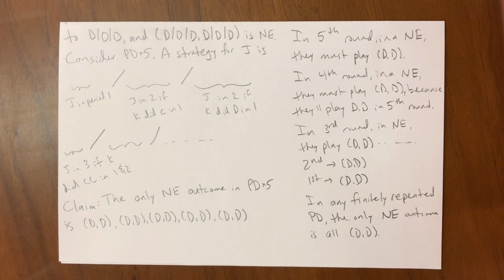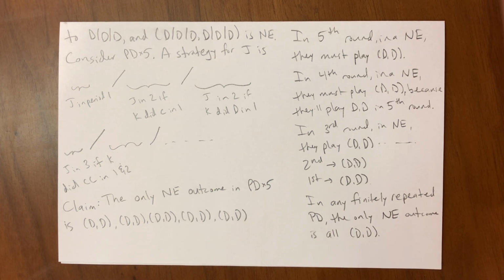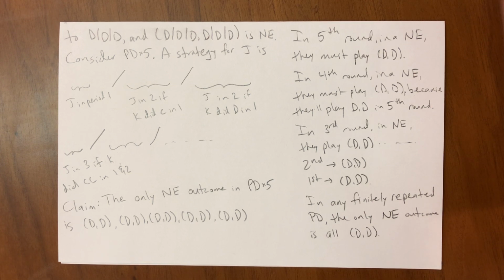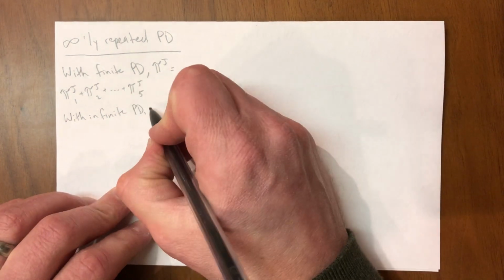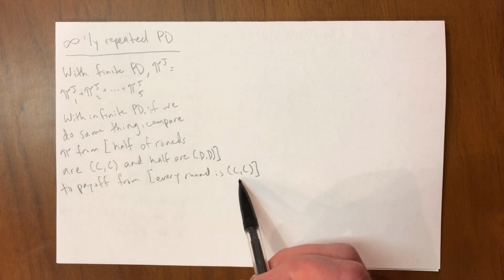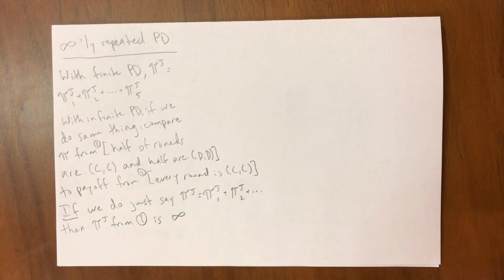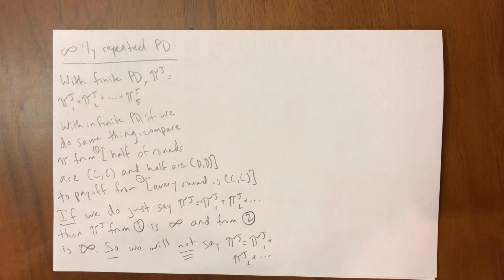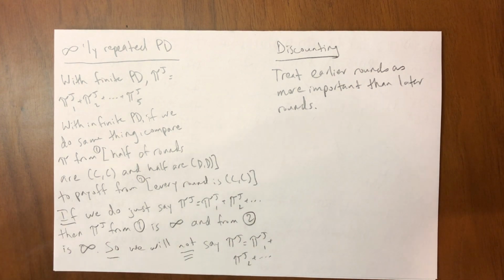Repeated games part 3